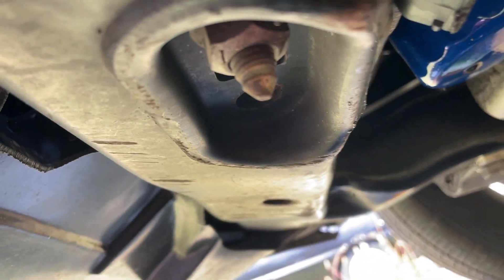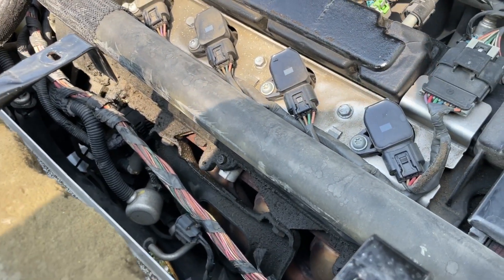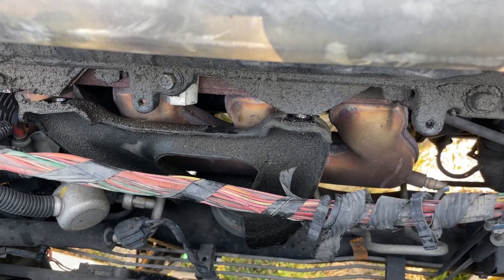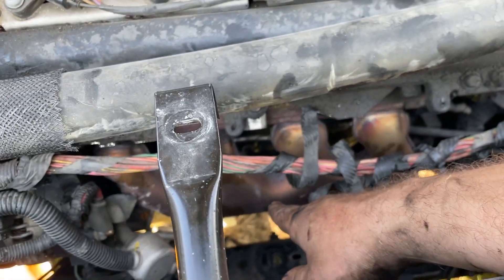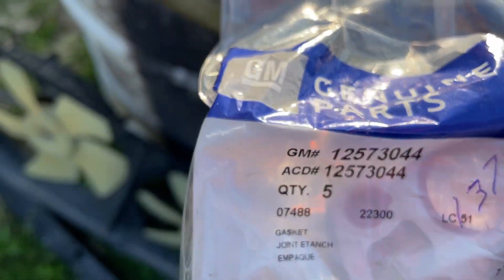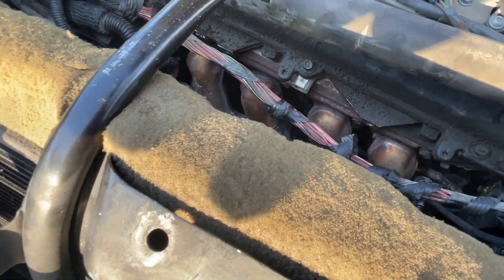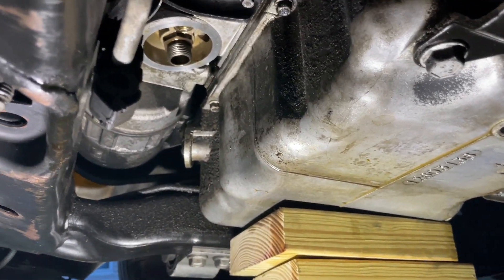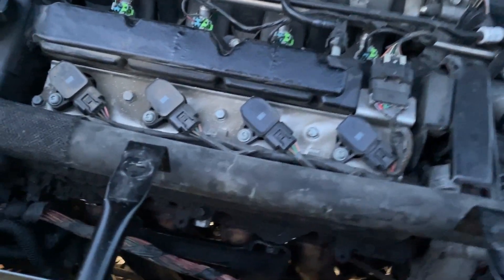2007 Cadillac DTS Oil Filter Housing Seal and Oil Pressure Sender Part 1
In this video we tear down and begin to put back together the engine in a 2007 Cadillac DTS, we change the oil filter housing adapter seal and oil pressure sensor in an attempt to stop an oil leak.